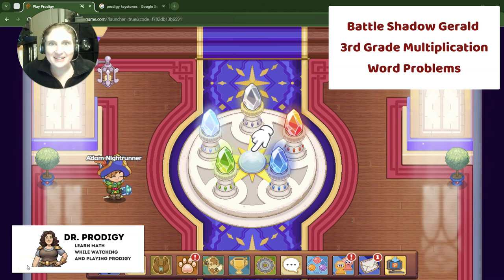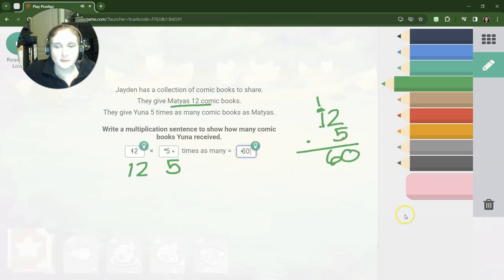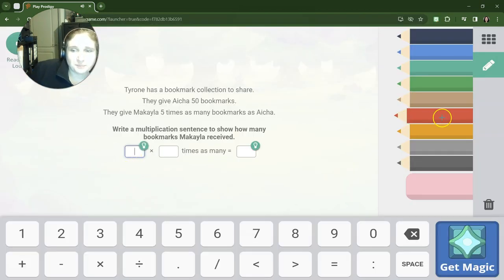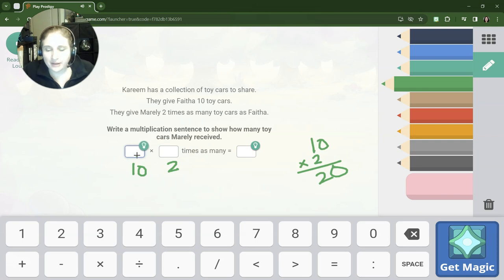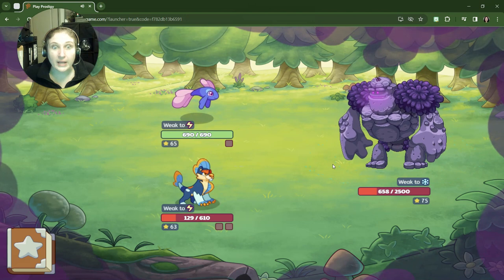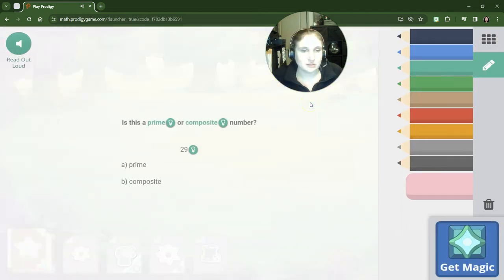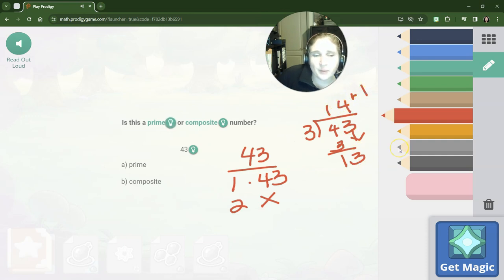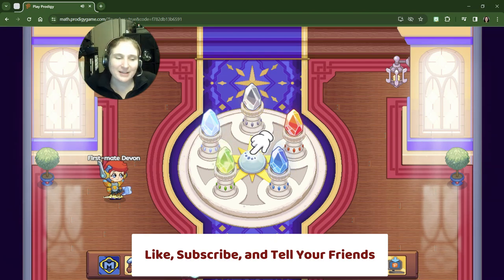3rd Grade: Ep. 9 Battling Shadow Gerald by Doing Multiplication Word Problems Prodigy Game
Dr. Michelle battles Shadow Gerald by completing Multiplication Word Problems - and a few questions on Prime and Composite.